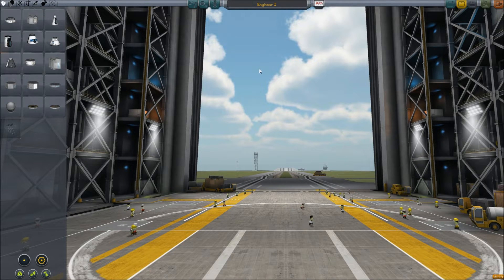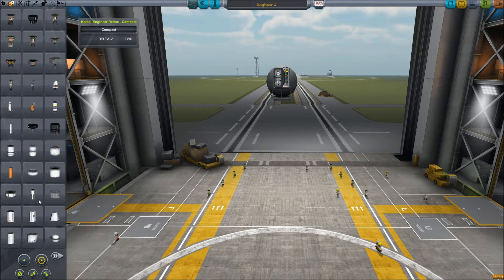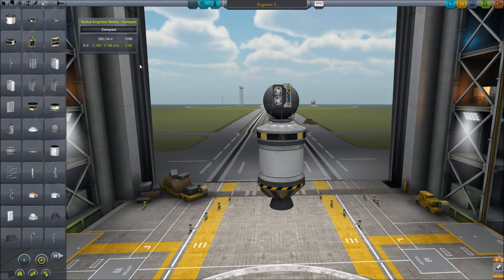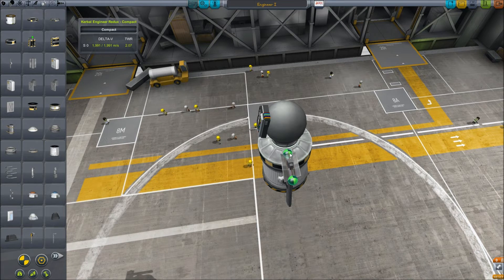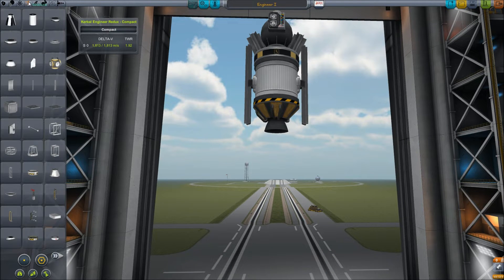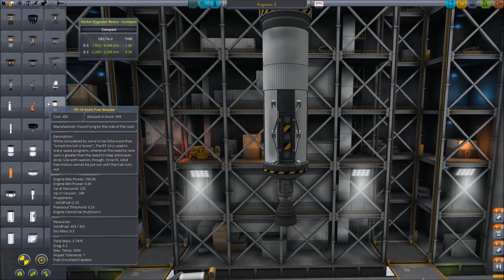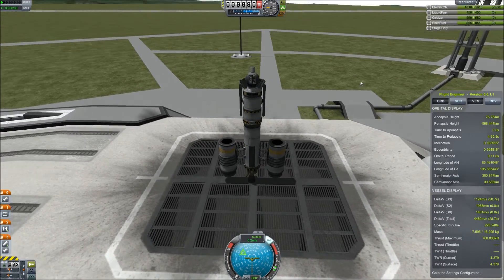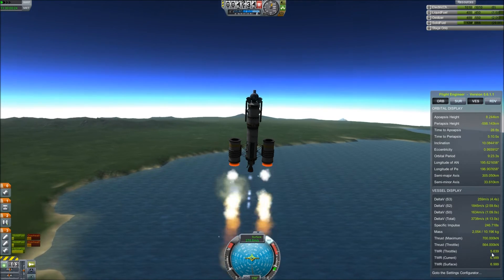KSP Mod Kerbal Engineer Redux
A quick introduction to the Kerbal Engineer Mod, one of my favorites.
This mod does not impact gameplay, but helps you design your rocket so it can fill the purpose you had in mind with less testing just to see it it will fly.

Watch me play games as Europa Universalis 4, Minecraft, Project Zomboid and Kerbal Space Program!